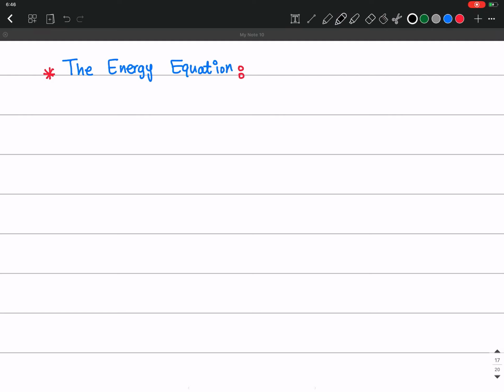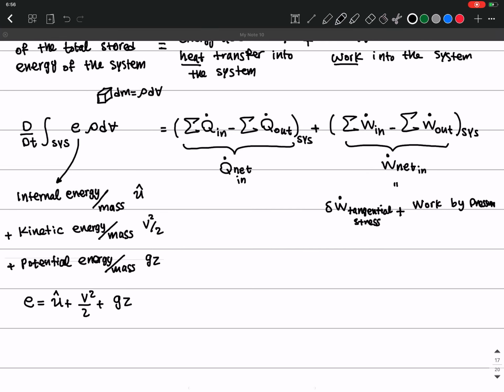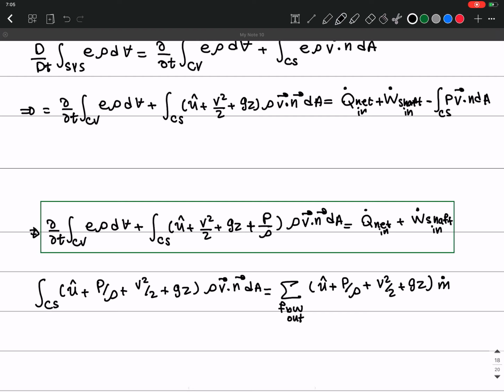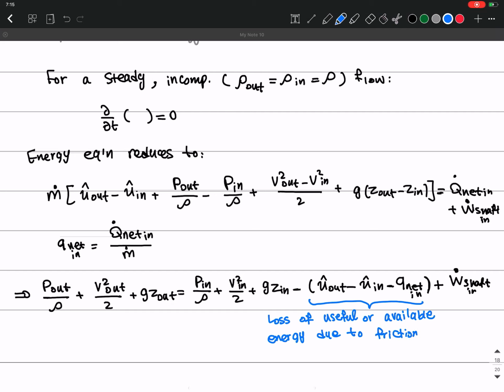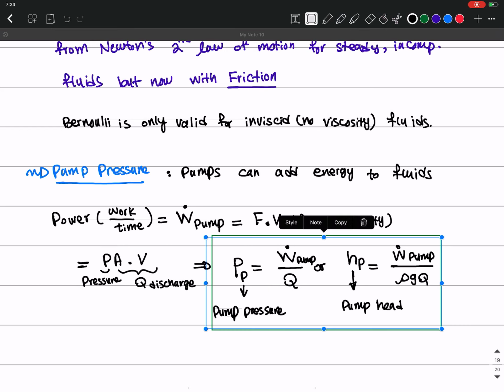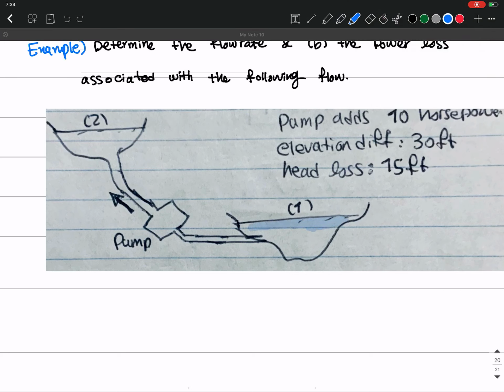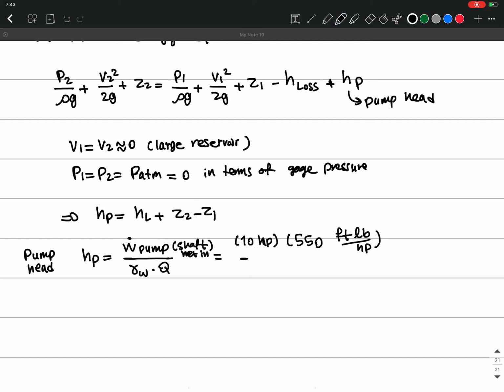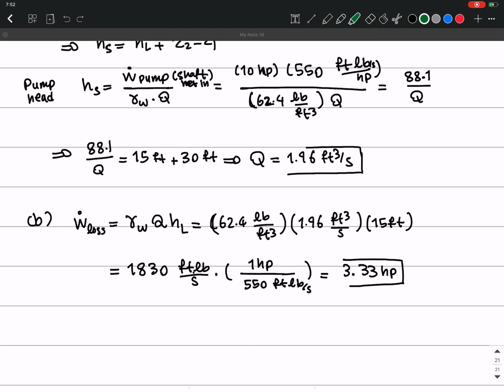Lecture 12, Part 2, The Energy Equation, Modified Version of Bernoulli, Pump Head & Pressure